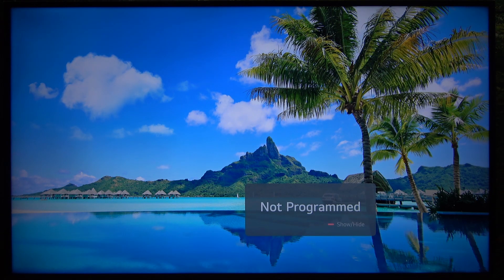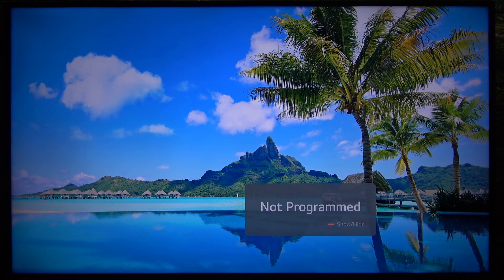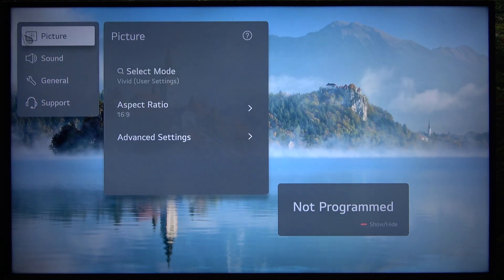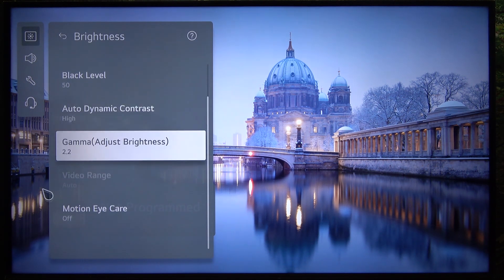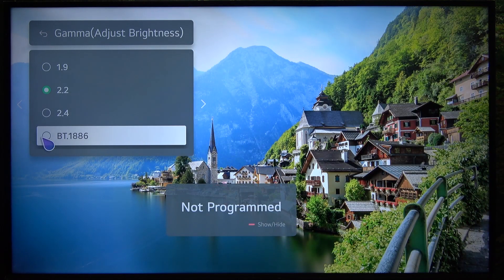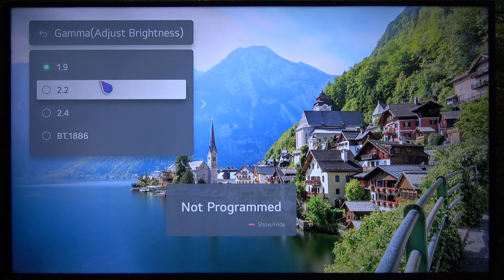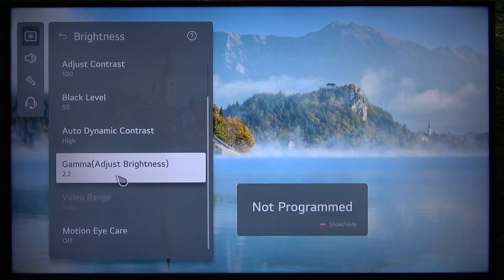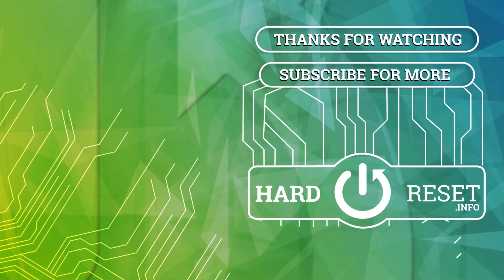How to Adjust Gamma in LG 43QNED80 – Find Gamma Option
If you wish to adjust the gamma in your LG 43QNED80, then here we are coming with help! In the above tutorial, we would like to guide you to a proper section, in which you can easily find gamma options and adjust them according to your preferences. So let's follow all the shown steps and successfully adjust gamma in LG 43QNED80!

How to adjust gamma in LG 43QNED80? How to find gamma option in LG 43QNED80? How to manage gamma in LG 43QNED80?